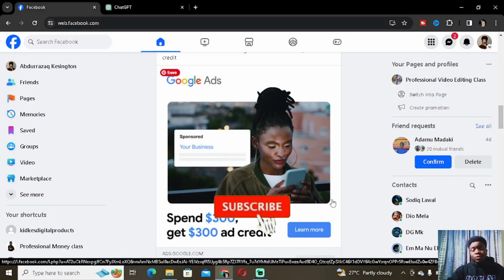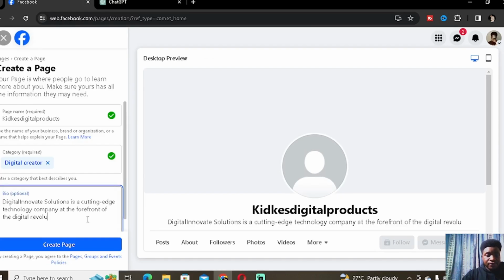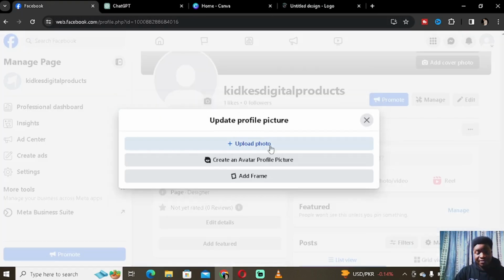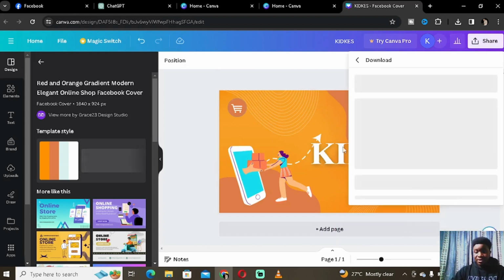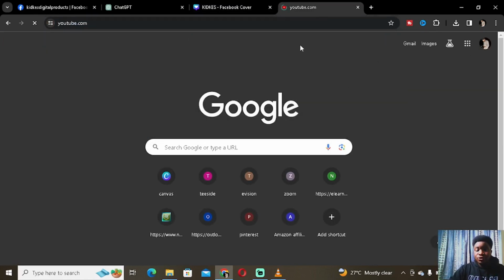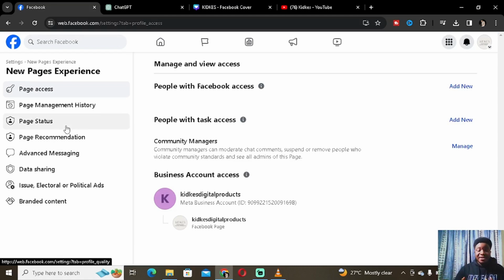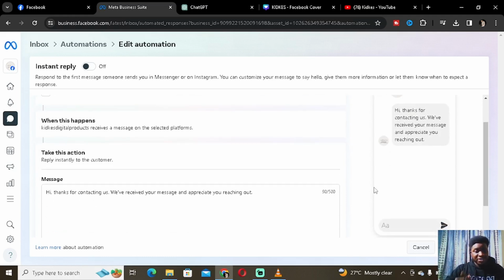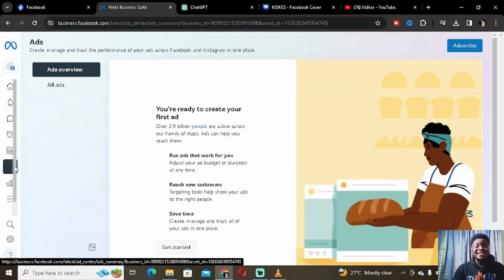How To Create A Facebook Business Page For BEGINNERS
In this video, You would learn How To Create A Facebook Business page For BEGINNER. This video shows the step by step tutorial on how to create a facebook page for your Business. In this video, you would learn how to create and setup a facebook business page for your Business to stand out amongst other businesses.

This Video Shows the latest Tutorial on How to create a facebook business page in 2024 as a Complete BEGINNER. The video explains How to Create a facebook business page, How to setup a facebook business page , How to analyze your insights and many other features.

00:00 introduction
00:32 Facebook sign in
00:50 Getting started
02:13 Bio
03:52 Homepage Setup
04:16 logo&banner design
04:21 Canva tool
09:15 posting
09:56 Additional info
11:49 Featured
12:35 New pages experience
13:26 Automated reply
16:44 Insight
17:35 earning
18:20 Outro

Much love from kidkes ❤